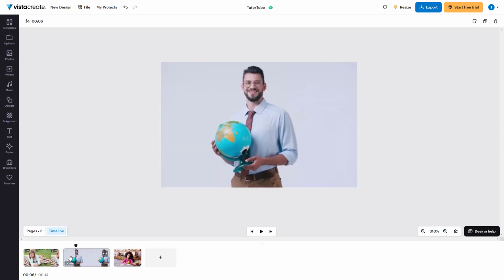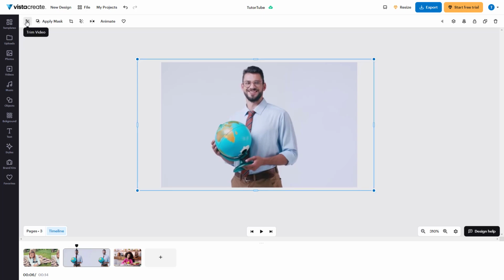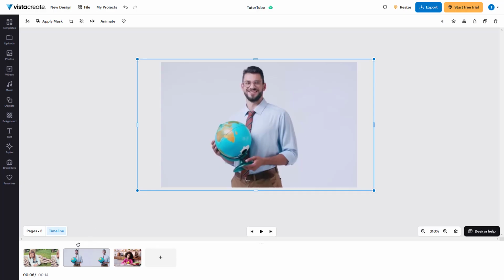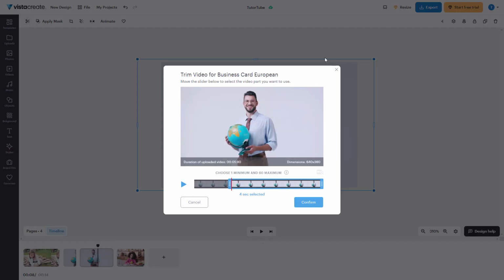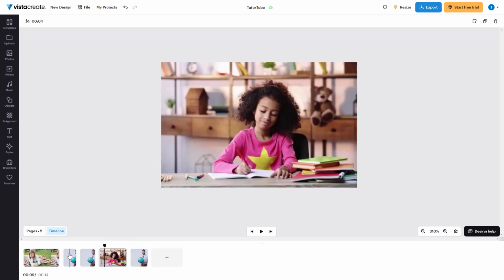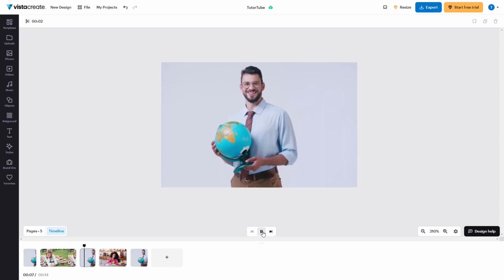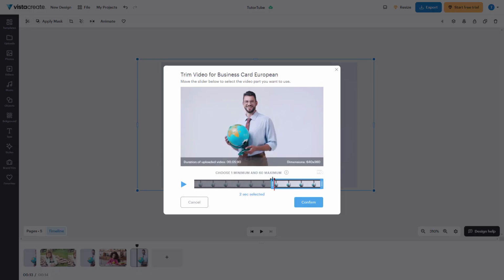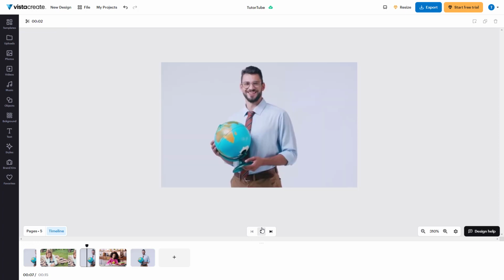VistaCreate Tutorial - Lesson 33 - Cutting Videos in Timeline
In this tutorial, we will be discussing about Cutting Videos in Timeline in VistaCreate